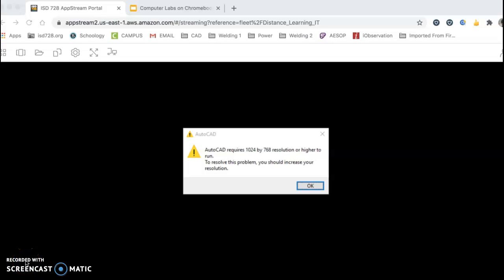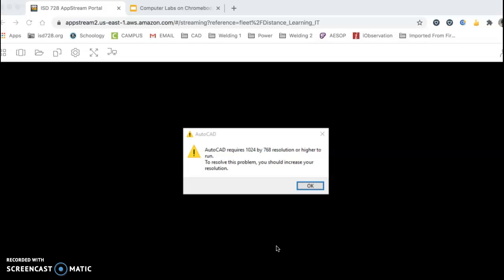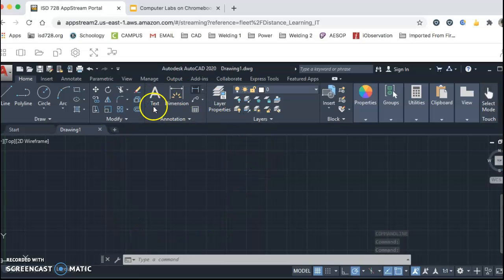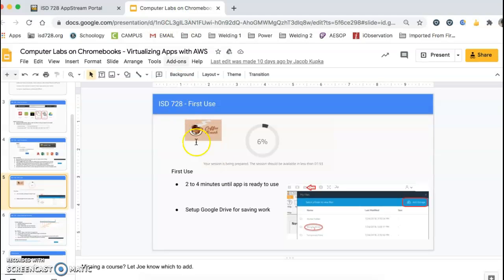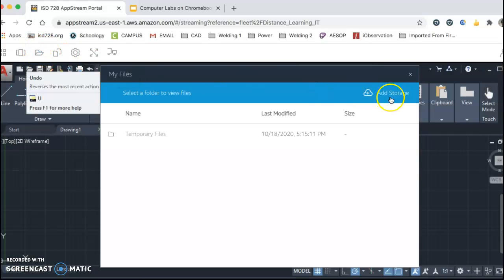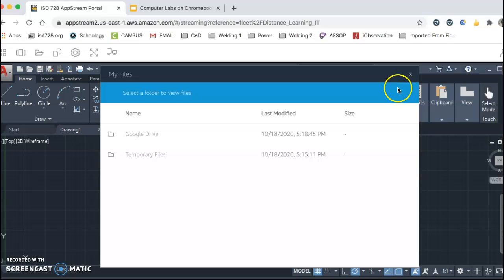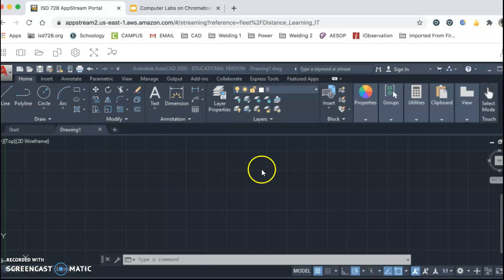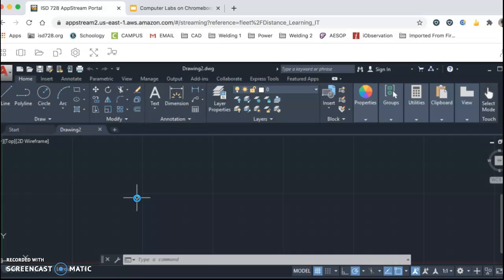AutoCAD Open & Google Drive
Shows what AutoCAD 2020 will look like on the Chromebook AND how to add Google Drive to save/share your work.